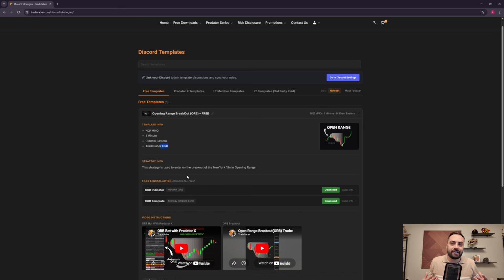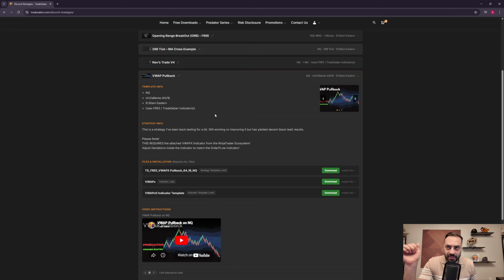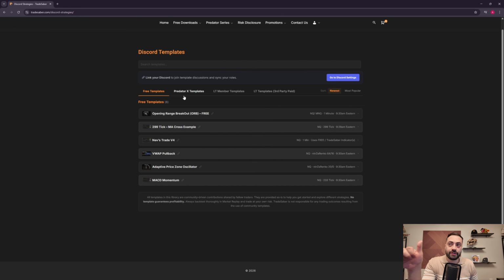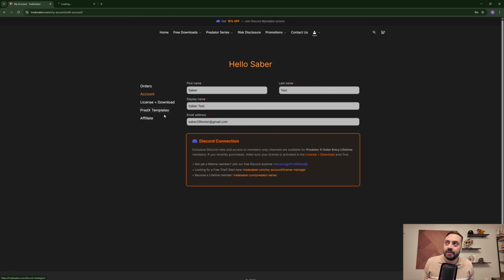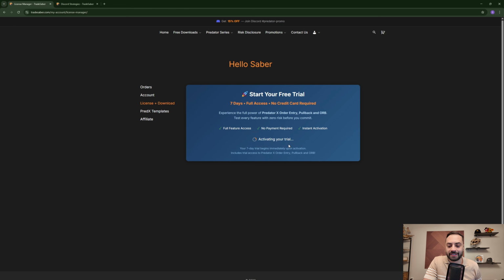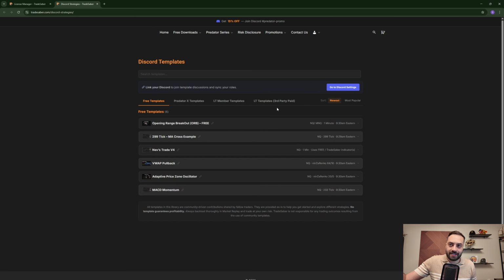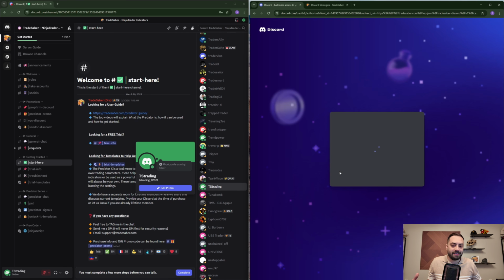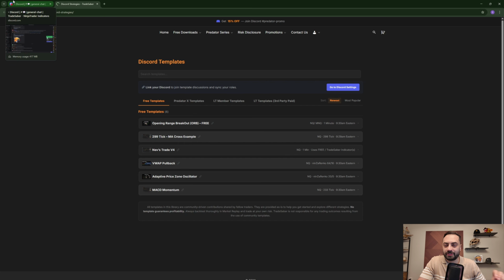Predator X Strategy Templates - Get Started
The new Templates room for the Predator X is here! These templates can be a great way to help traders learn how to configure the Predator in various ways.

00:00 | Intro
00:41 | NEW Template Room
04:21 | Gain Access
07:50 | Discord Link - Access member only rooms
09:36 | Vote on Templates - Submit your Own